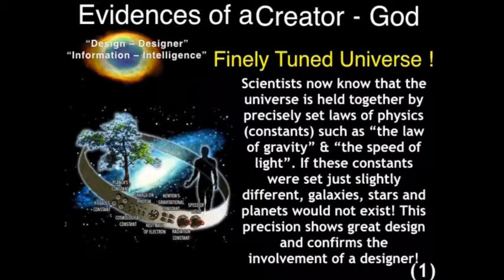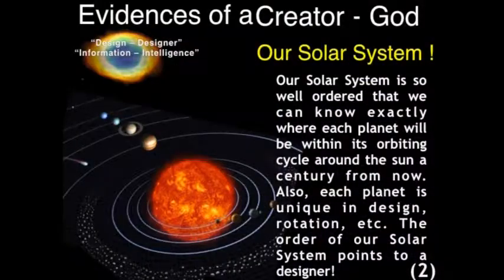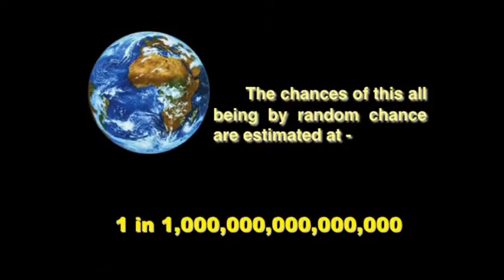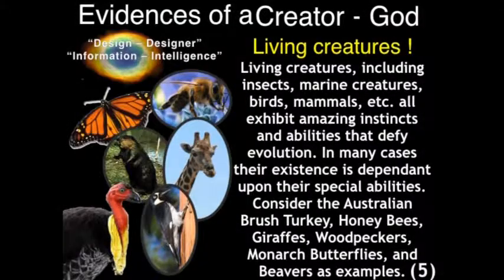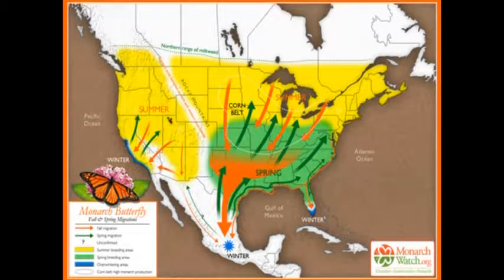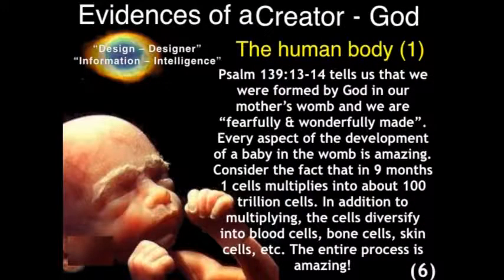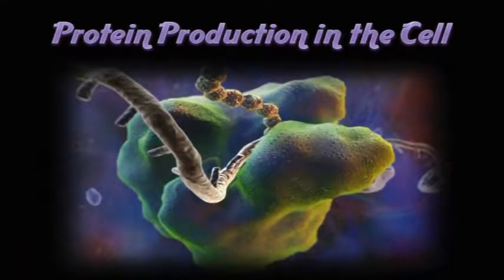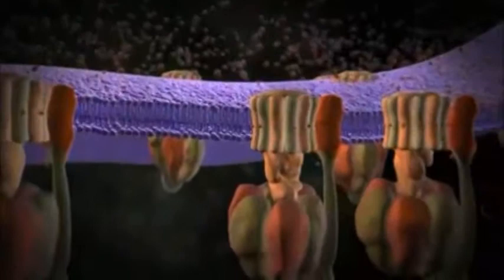Creation VS Evolution Made Simple Part II